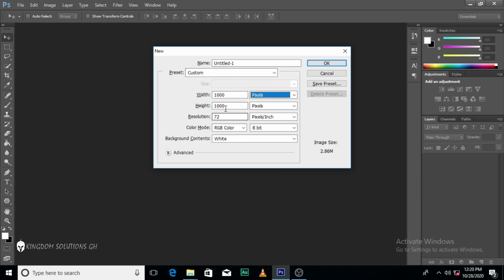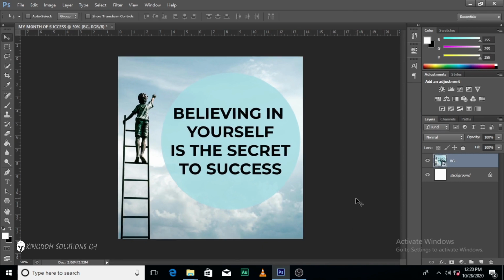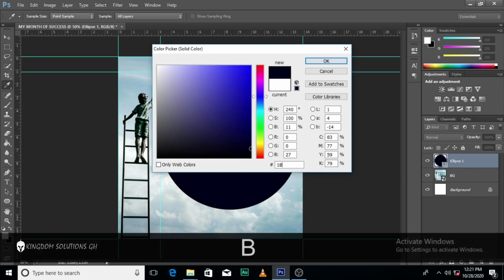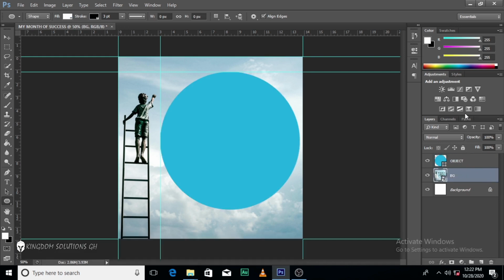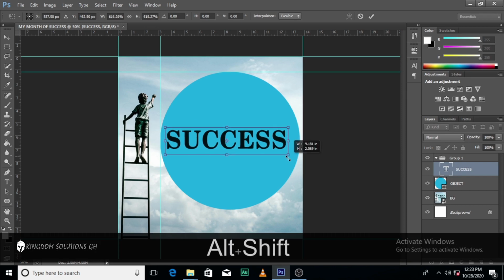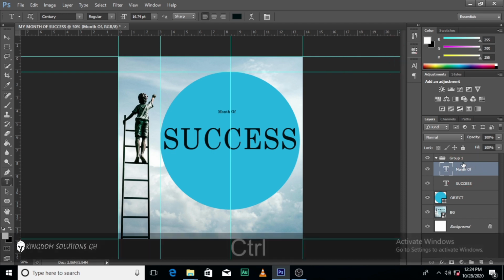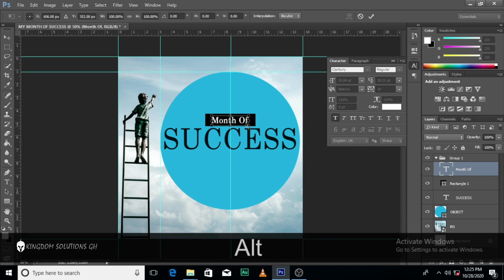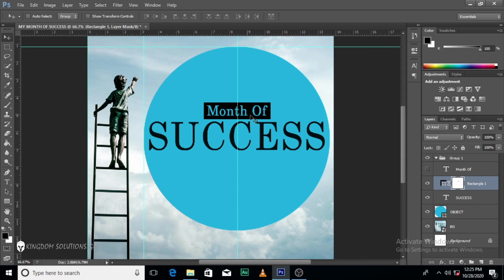How to design a Church Flyer | Photoshop Flyer Tutorial For Beginners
This flyer design was created in Photoshop cs6, for a church. I try as much as possible to make my tutorials very short.

1. Best Tool to Grow your Channel (TUBE BUDDY)